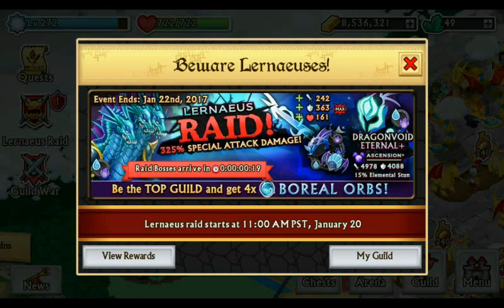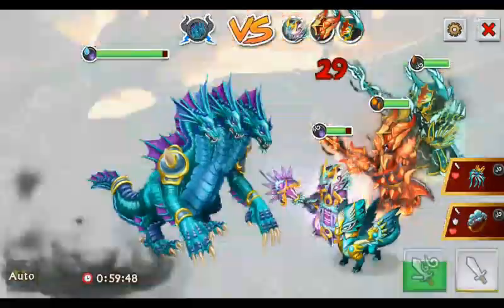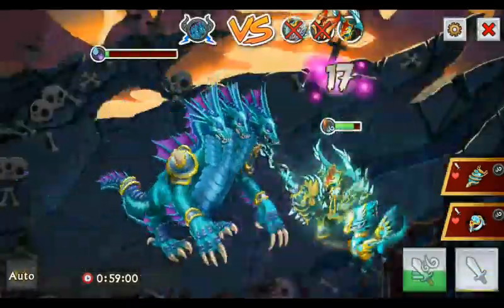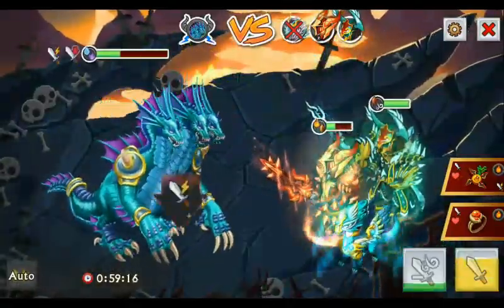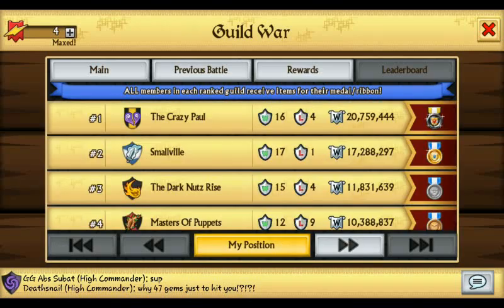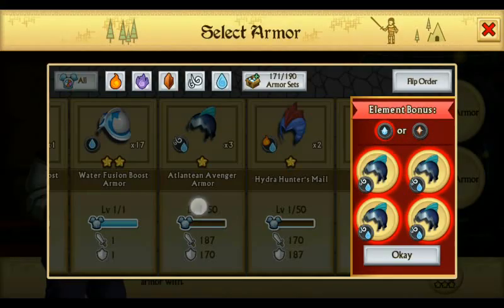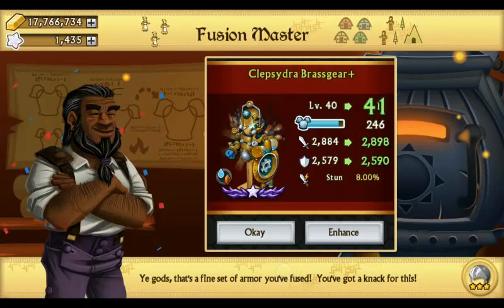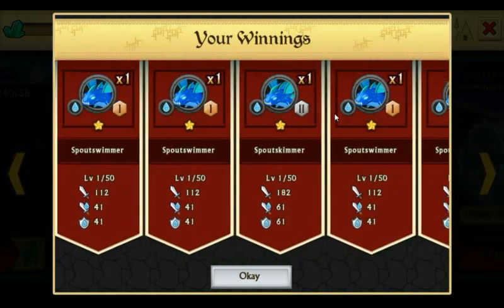Knights and Dragons - Lernaeus Raid attacks, leveling Clepsydra Brassgear + & chests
I attack in the raid for the start, then show some footage of me leveling my SF and then I open different chests at the end.